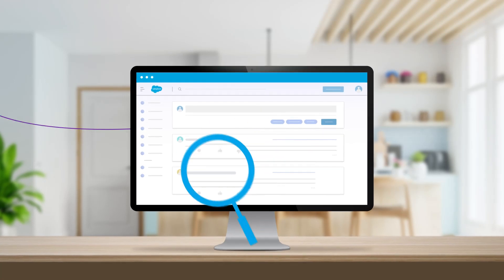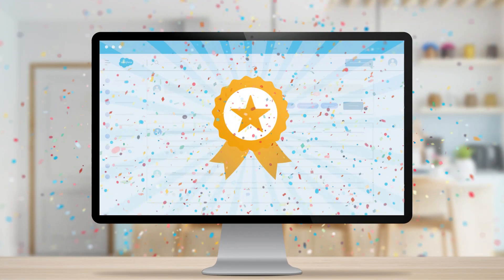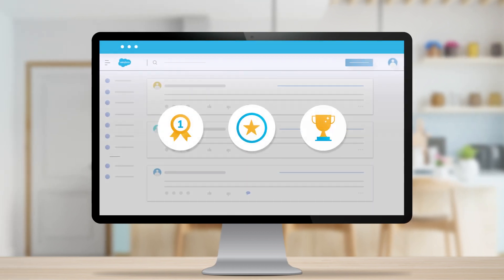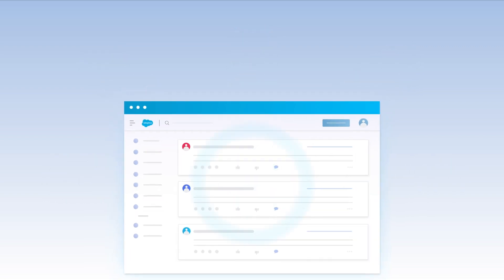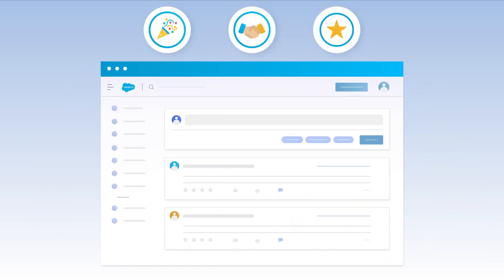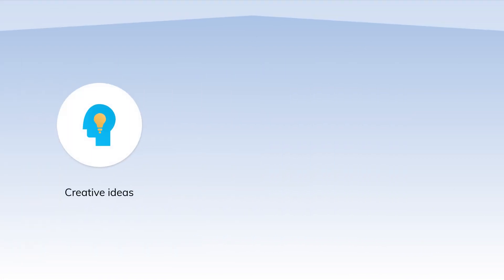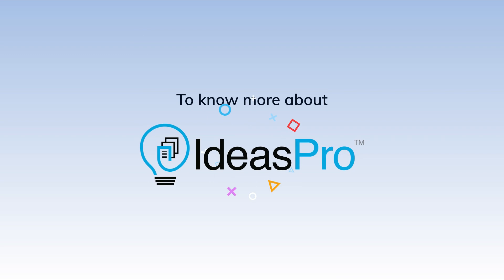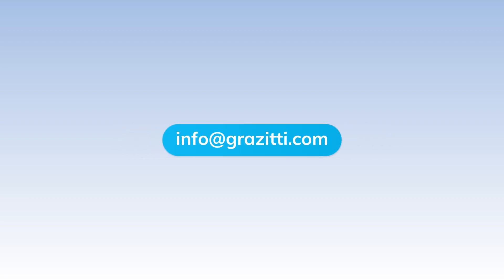Gamifying Ideas in Salesforce Communities To Enhance Engagement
Learn how gamifying ideas with Ideaspro in Salesforce enables you to engage customers so that they can put forward the most innovative ideas.